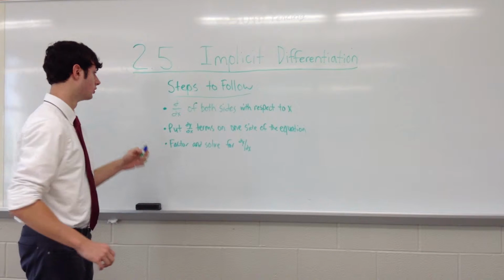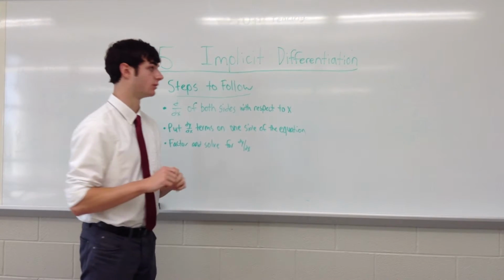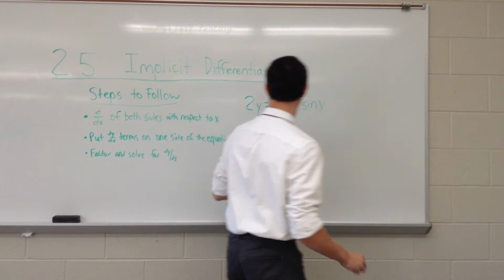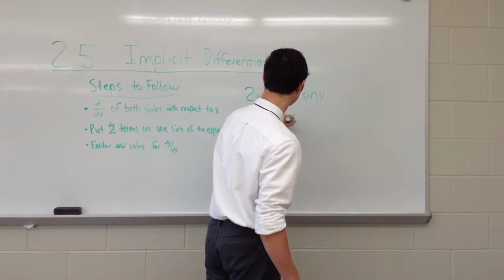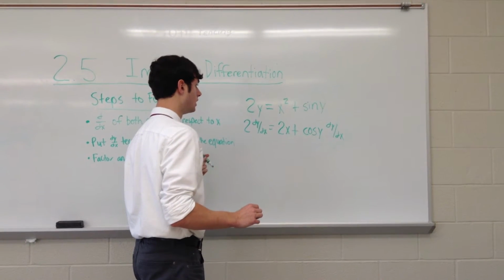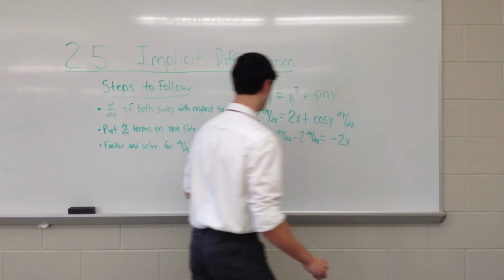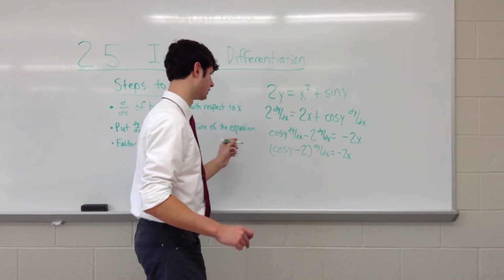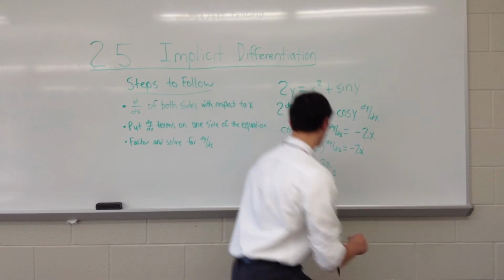Implicit Differentiation Part 3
Part 3 of 5 Implicit Differnetiation w/Matt and Jack